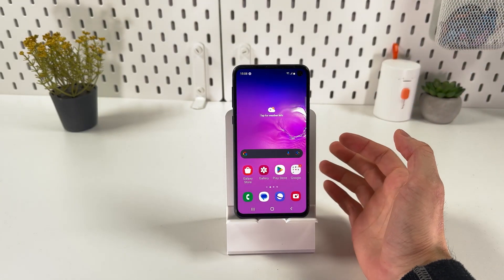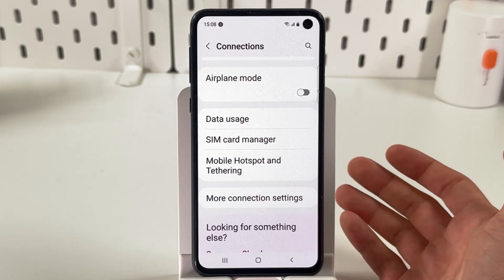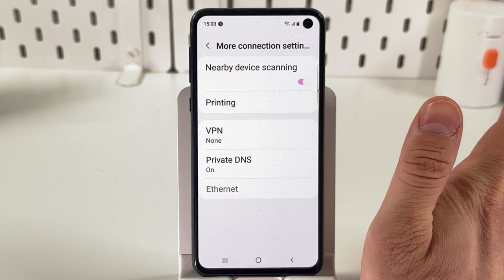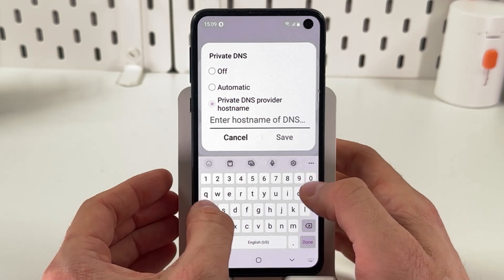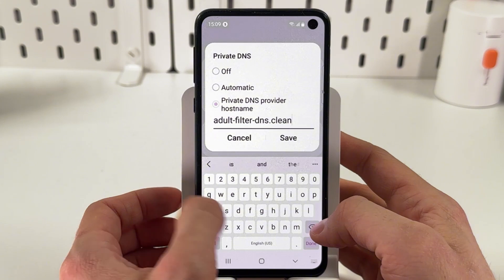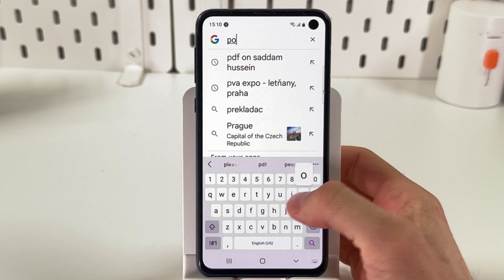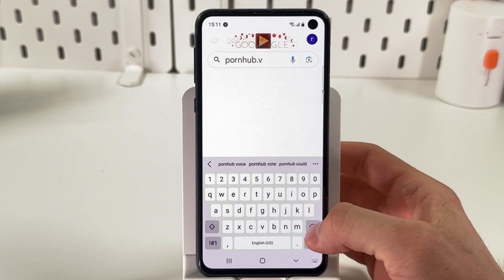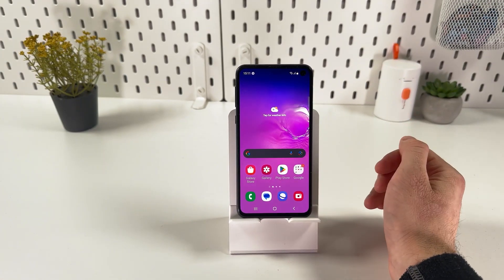How to Block Porn Websites on Any Android Phone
Looking for a safe and secure way to use your Android phone? In this video, I'll show you a simple yet effective method to block access to adult content across all browsers on your device. We'll dive into the settings menu, explore how to set up a Private DNS, and I'll guide you through entering a specific DNS address that filters out unwanted websites. This process works on any Android device, including Samsung. By the end of this tutorial, your phone will prevent access to all known adult sites, ensuring safer browsing for you and your family.

This video also covers the following topics:
- Simple Steps to Block Porn on Any Android Device
- Android Phone Setup to Safeguard Against Adult Sites
- How to Use Private DNS to Block Unwanted Websites on Android